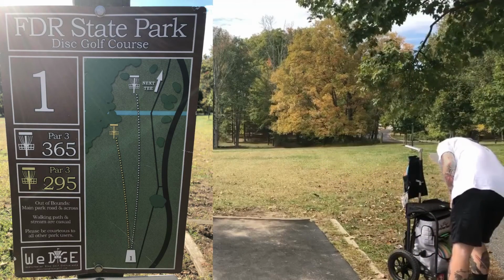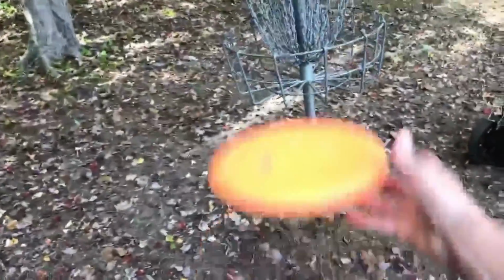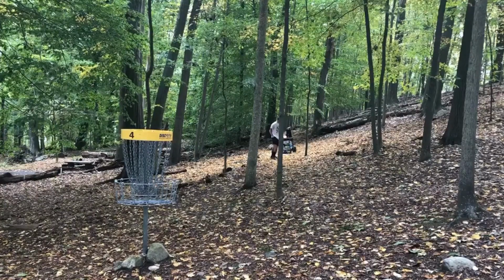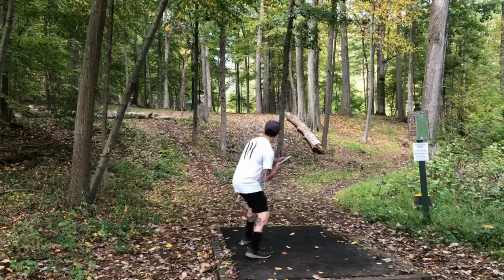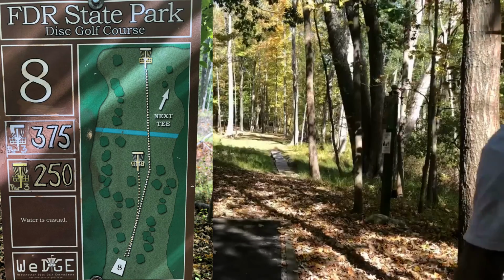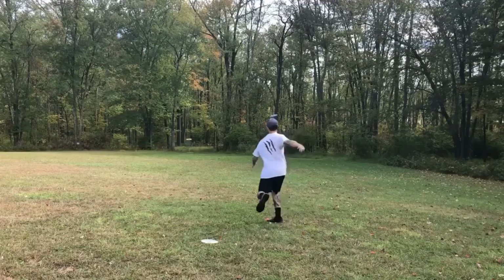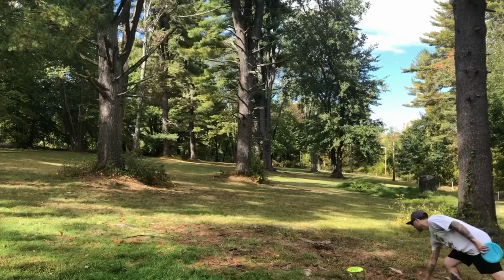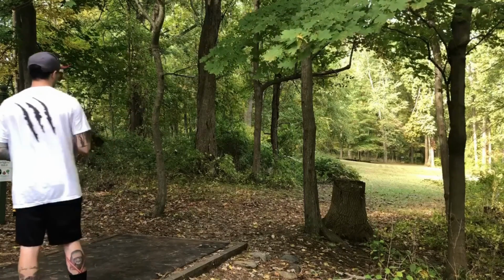FDR State Park | Yellow Baskets | Disc Golf - #3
I'm still sad that my drive on 15 was blurry. :'(
Once I get a new phone I'm going to be doing a lot more.